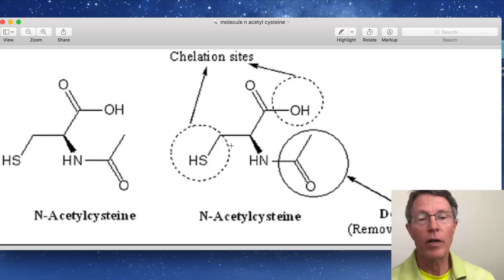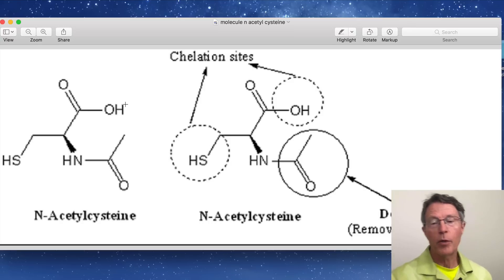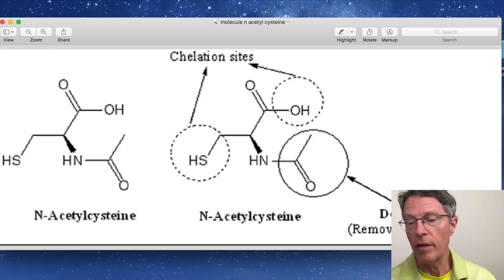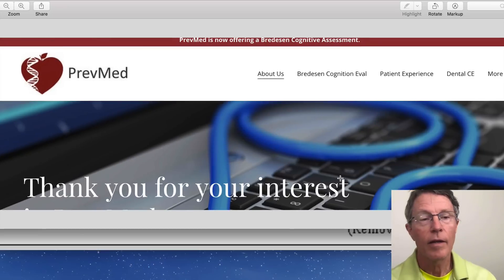N Acetyl Cysteine, Glutathione, & Sulfur - AntiOxidants pt 1- FORD BREWER MD MPH